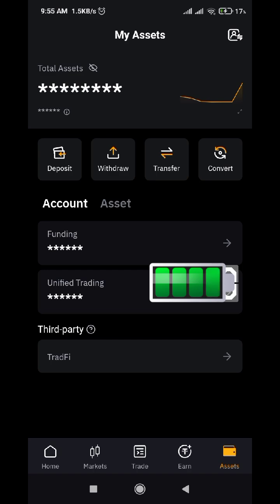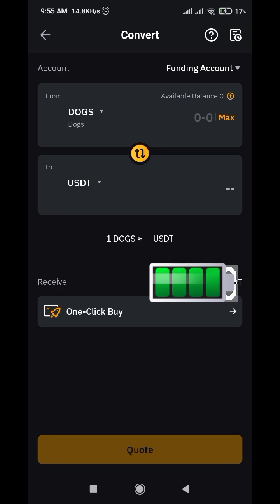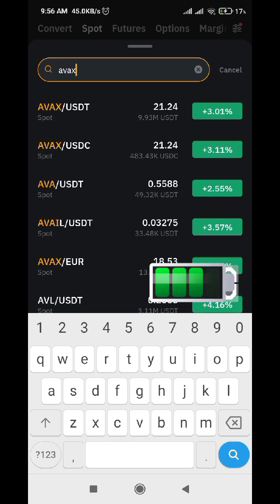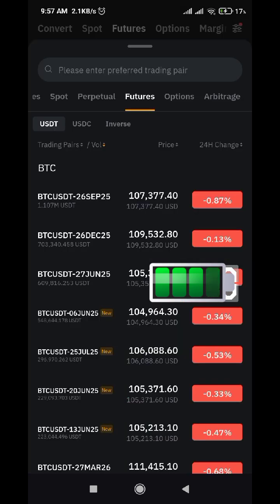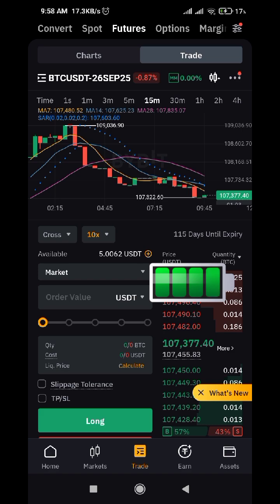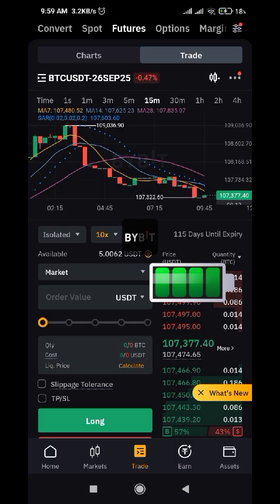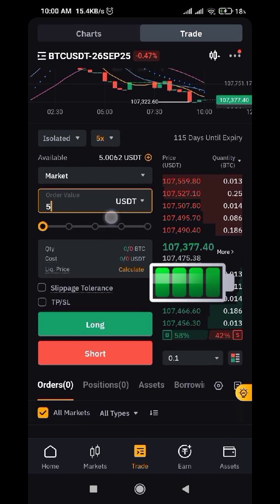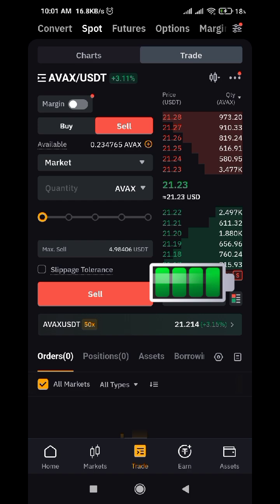How to trade spot or futures on bybit. X-INPHINITY